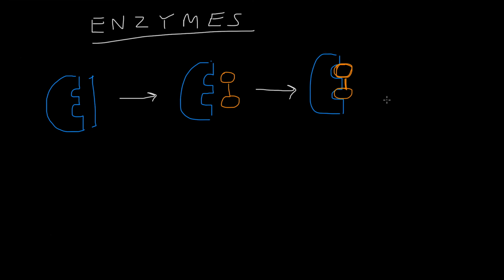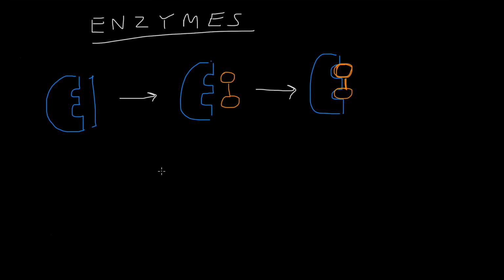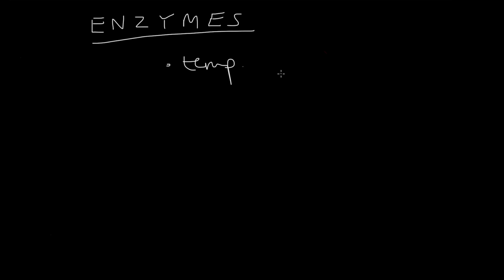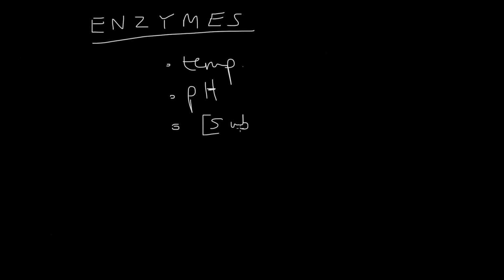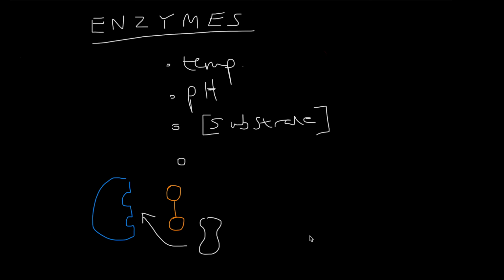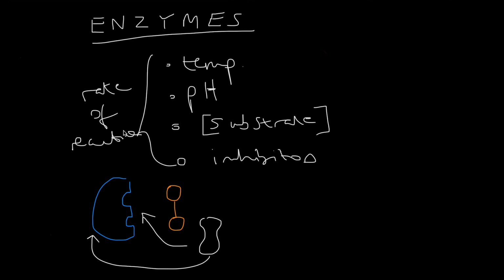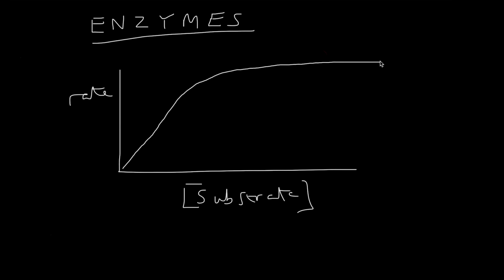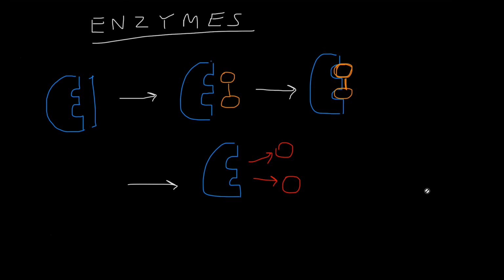An introduction to enzymes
khanacademytalentsearch. A basic introduction to enzymes for high school level students. Video submitted for Khan Academy Talent Search competition.